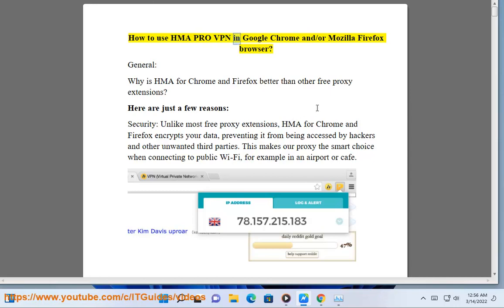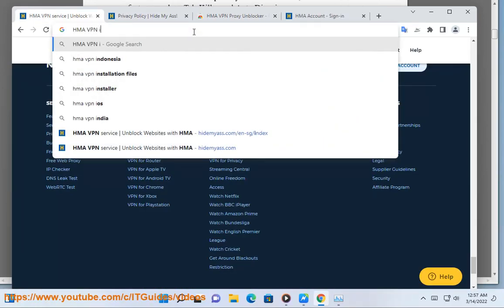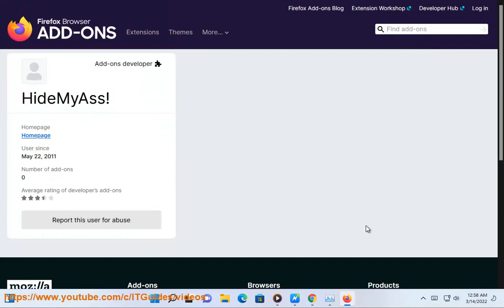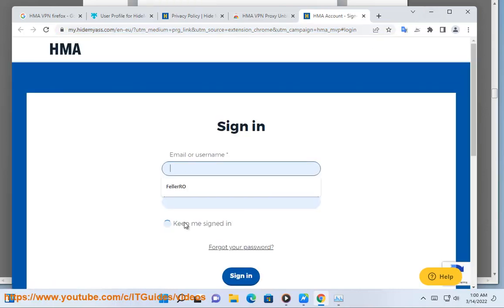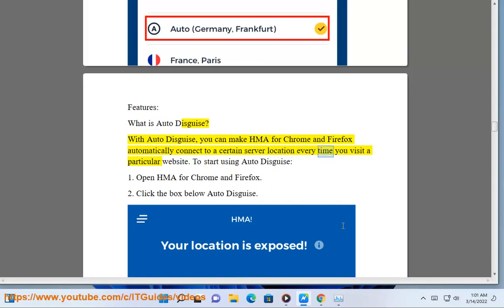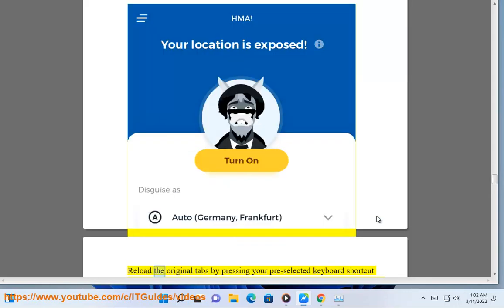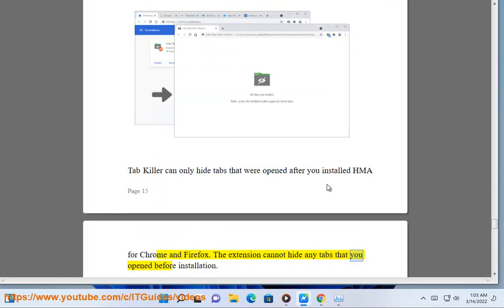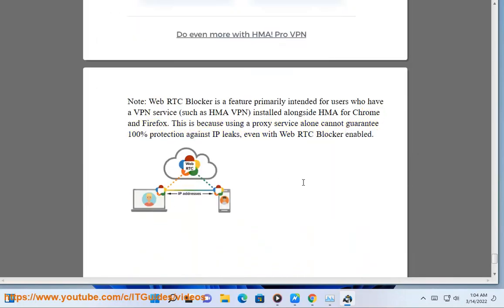Use HMA PRO VPN in Google Chrome and/or Mozilla Firefox (6/30/2023 Updated)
Here's how to use HMA PRO VPN in Google Chrome and/or Mozilla Firefox. Hit & try HMA VPN on your computer/devices later.

Update: seems that HMA PRO VPN for Firefox has been removed.

You can use HMA PRO VPN in Google Chrome. However, you don't need to install an additional browser extension because HMA VPN already protects your privacy and security when you access the web using any browser or application.

If you still want to install the HMA for Chrome extension, it offers a couple of useful features that may enhance your online experience if you install the extension alongside HMA VPN.

i. If you're having trouble with HMA PRO VPN in Google Chrome, here are some steps you can try to resolve the issue:

1. Switch VPN protocol between OpenVPN® and PPTP in the HMA VPN client software and try enabling the "Auto-path" feature.
2. Try several VPN servers from different areas.
3. Disable WebRTC in your browser.
4. Clear your browser cache and cookies.
5. Uninstall and reinstall the HMA for Chrome extension.

If none of these steps work, you can contact HMA support for further assistance.

ii. If you are having trouble connecting to HMA VPN, there are several things you can try to fix the issue. Here are some solutions that might help:

1. Check if you have set up your DDNS client correctly. Once HMA connects, your DDNS client will update your DNS record and after a few minutes/hours you should be able to connect to the new IP using said DNS.
2. Disable the Windows Driver Signing check first and then install the client.
3. Uninstall HMA VPN, then reboot your system. Install HMA VPN again and check your connectivity with various apps, while disconnected from VPN as well as while connected.

If none of these solutions work, you can also try switching VPN protocol between OpenVPN® and PPTP in our client software and try enabling the "Auto-path" feature. Try several VPN servers from different areas.